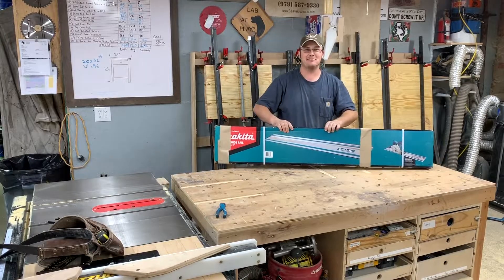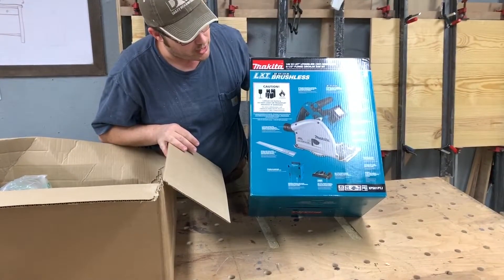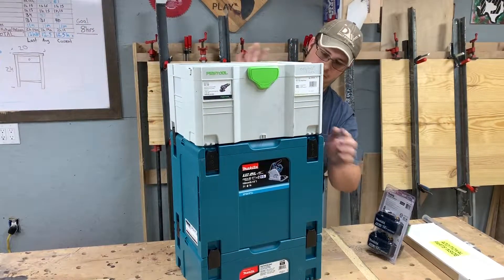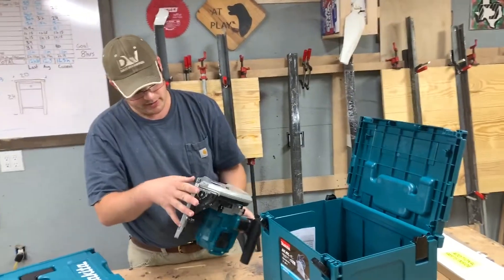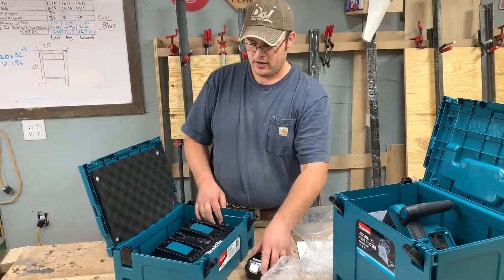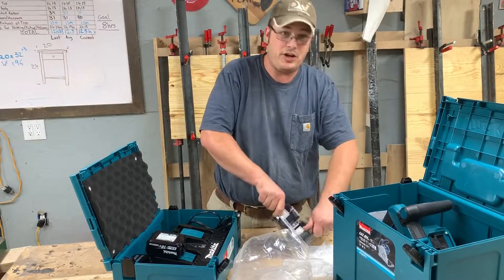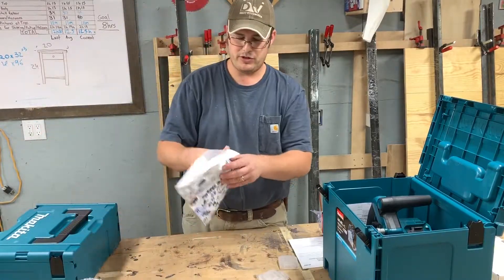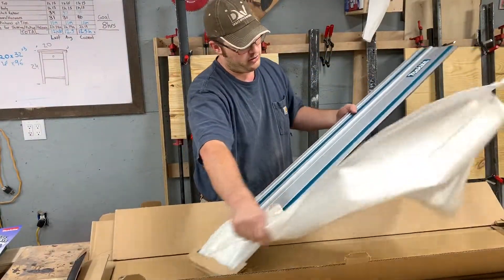Makita Track Saw Unboxing - Part 1 of the Makita Track Saw Full Tutorial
I finally got my Makita 36v Track Saw! Find out what comes in the box as I open it up on camera.  This is part one of what will be a multi-part series devoted to everything you want to know, every jig that you can make and every way you can use the Makita Track Saw.